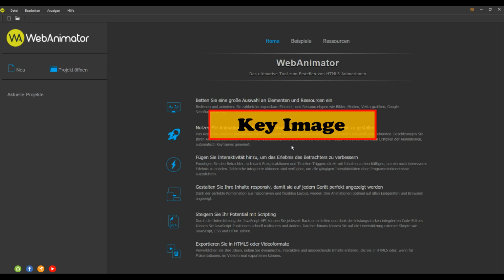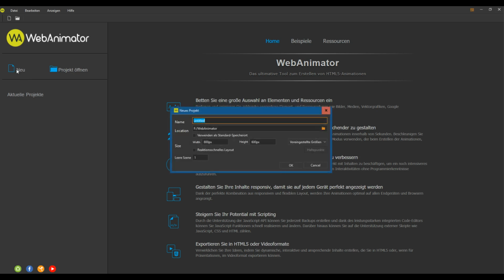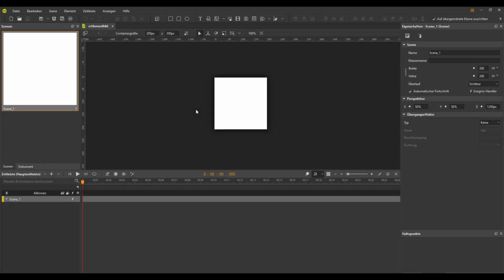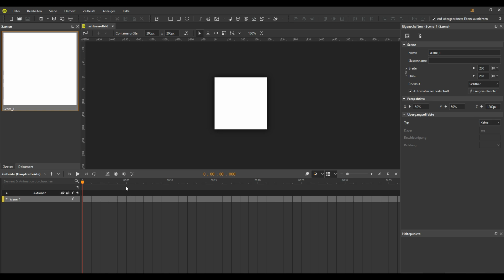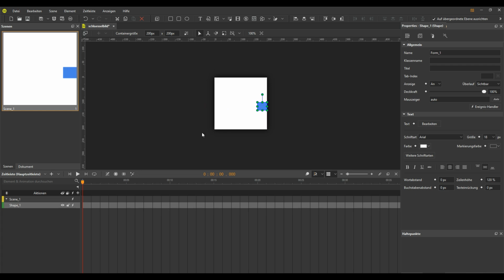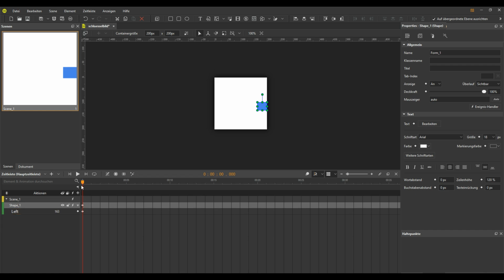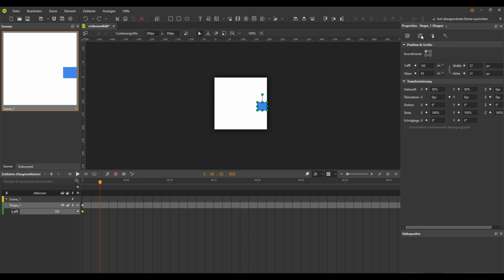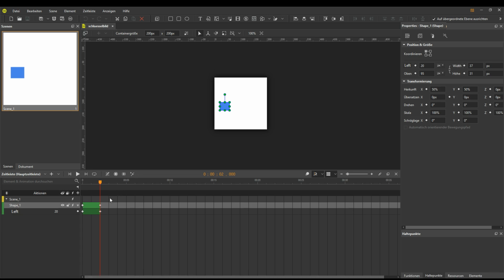Key Image Part 1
We create the first keyframes in Webanimator 4 step by step.

Discover the world of Web Animator 4 with Oskar's tutorials. Each step is explained in detail and illustrated with examples, making it easy for beginners to follow along. Of course, there are different approaches to implementing the functions or steps shown. In my tutorials, I'll show you how I work with the program and hope they'll help you in your own work.

▬ Webanimator 4 - The Program ▬▬▬▬▬▬▬▬▬▬▬▬

▬ Examples Download Page ▬▬▬▬▬▬▬▬▬▬▬▬▬▬▬